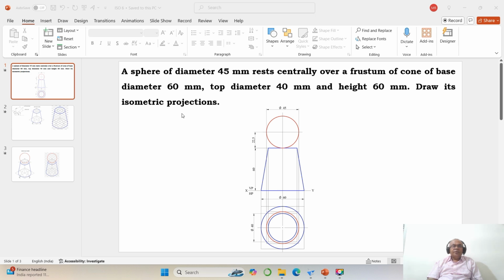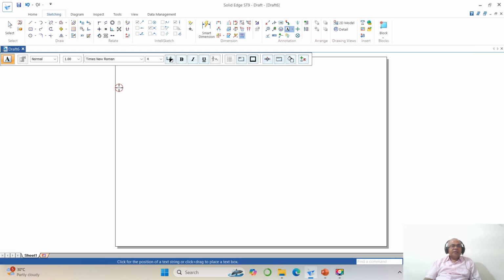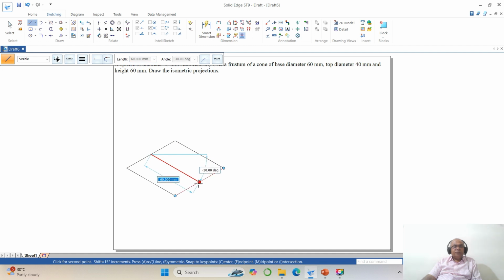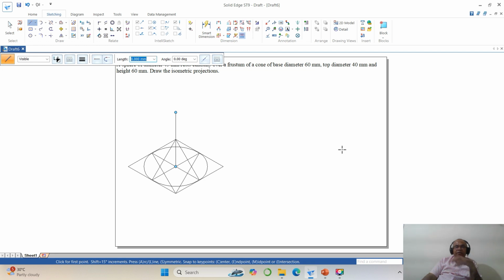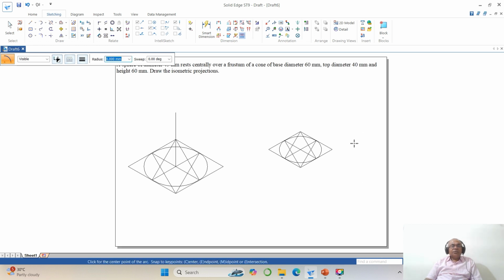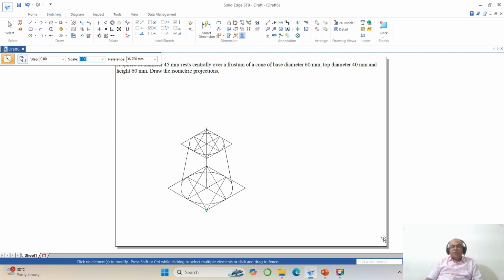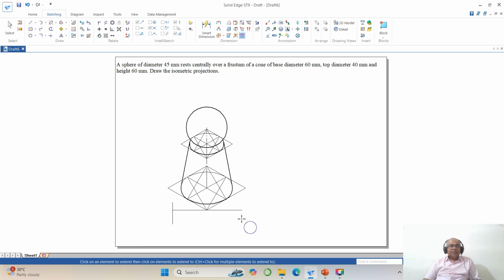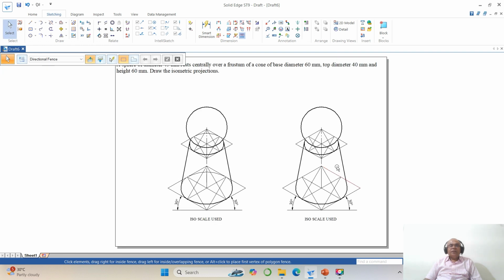200 Sphere placed over frustum of cone iso Soving by SE sw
Sphere is placed centrally over the frustum of a cone. Draw the isometric projection by using solid edge software.